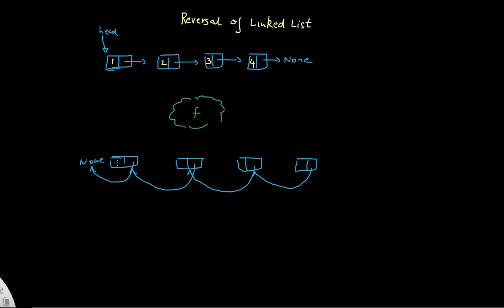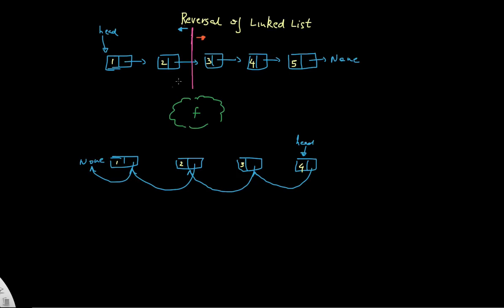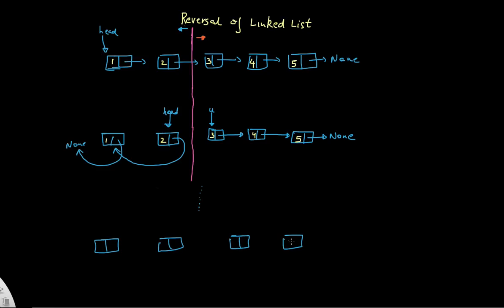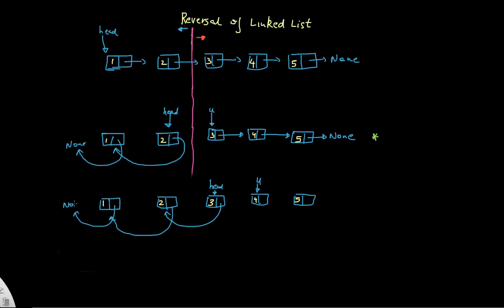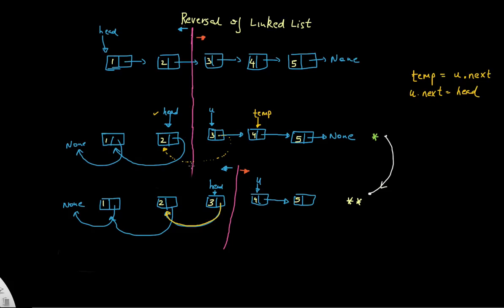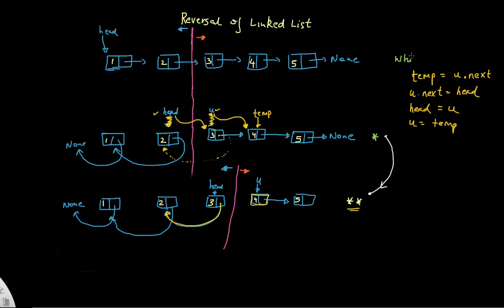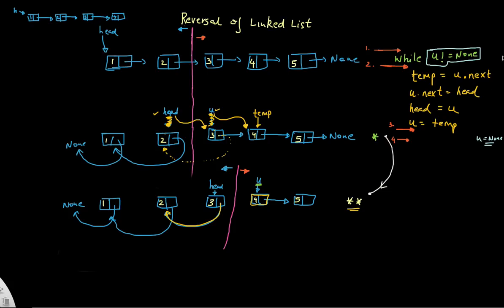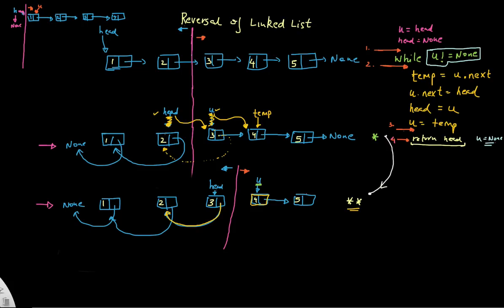148,LinkedList Reversal Part 1 of 2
Iterative solution: Establishing the loop invariant for reversal of a linked list.